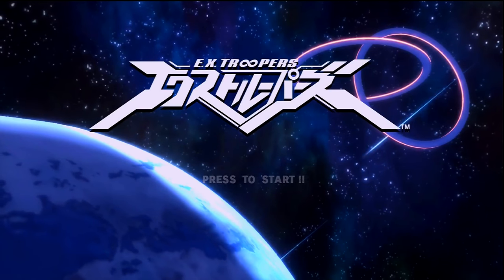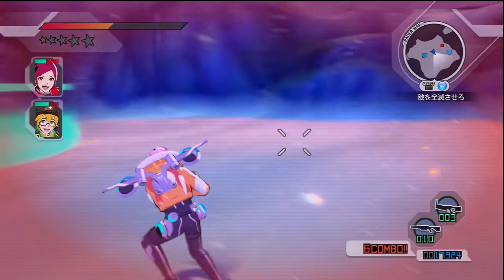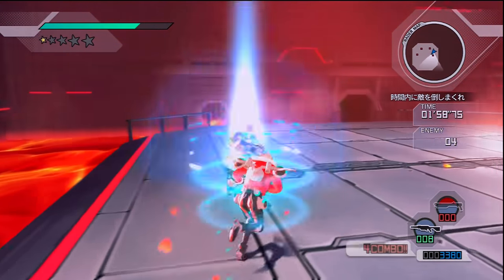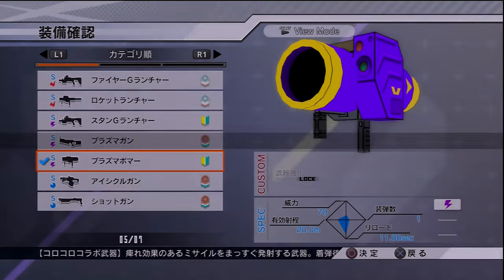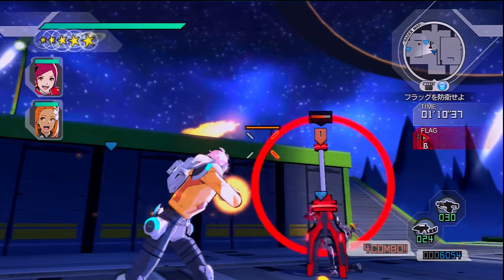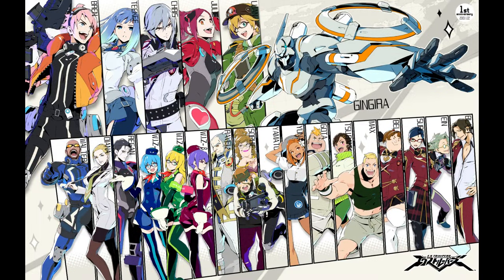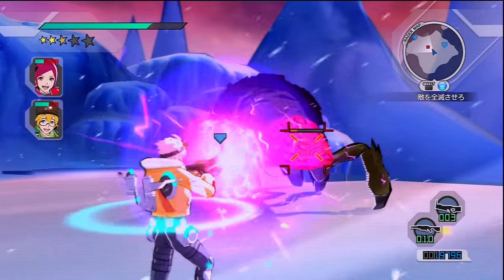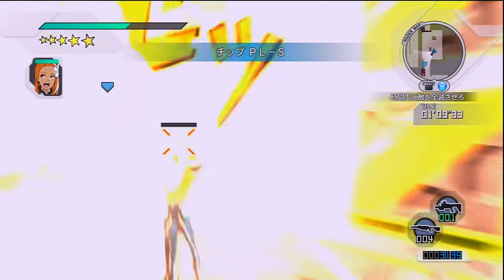Now Playing Vol.3 - E.X. Troopers, Best game in the Lost Planet series you haven't played! Review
Randomised Gaming talks about the gameplay and design of E.X. Troopers the Japanese only, Lost Planet (ロストプラネット) series spin off in this mini review. Is it worth importing and how does it compare with the rest of the Lost Planet series. E.X. Troopers is a story driven, third person shooter.

For this third episode Random Gamer Riven talks about his experience with the PlayStation 3 version of E.X. Troopers. Note we had planned to include the opening intro, but as is the case with most JPOP music, the content id blocked the video in a number of regions.

Not discussed in the video but the game runs at around 30fps in the 3D environments, menus run at 60fps. Performance does dip during some battles however to around the 20fps mark.

Commentary is unscripted but does not include any swearing, any opinions expressed in this video are the author's own and do not reflect the views of Randomised Gaming.

Also known as: エクストルーパーズ (Japanese) E.X. Tr∞pers (stylized name)

Release: 2012
Developer: HexaDrive 株式会社ヘキサドライブ / Capcom 株式会社カプコン
Publisher:  Capcom
Format: PlayStation 3 (PS3) / プレイステーション3

E.X. Troopers is available in Japan on the PlayStation 3 and Nintendo 3DS. The PlayStation 3 version shown here is Region Free and works on any PlayStation 3 unit. The Nintendo 3DS version is region locked and required a Japanese Nintendo 3DS to play.

All footage in this video is captured directly from a PlayStation 3 over HDMI using a Elgato Game Capture HD60 Pro